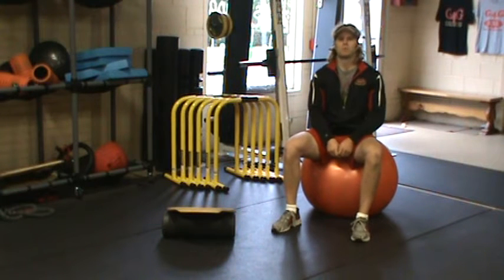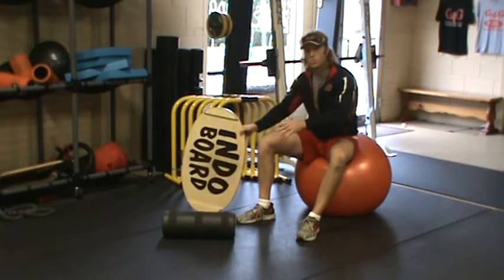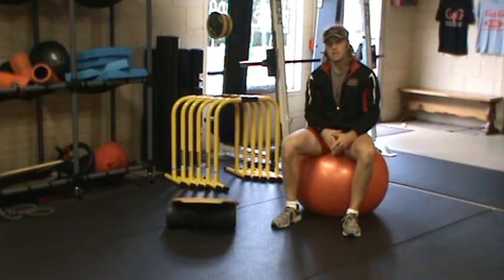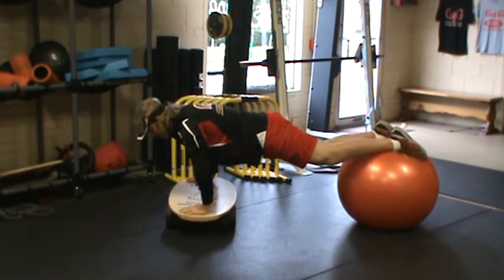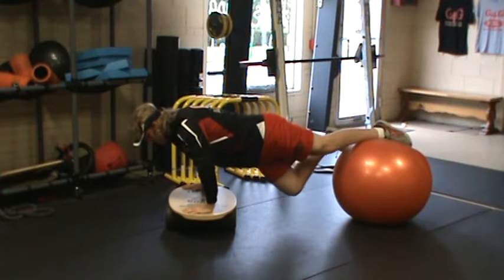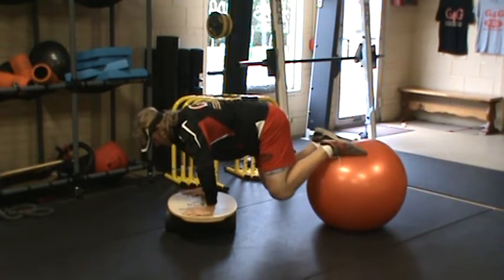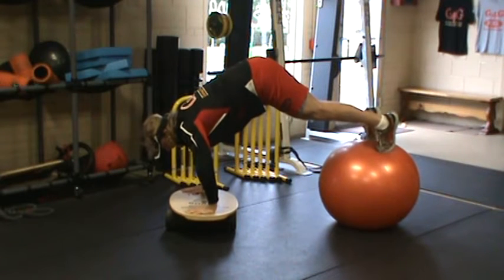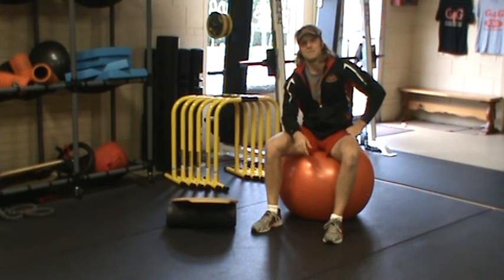G4G Advanced Core Exercise with Indo Board and Physio Ball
Multiple progressive core mobility and stability exercises to challenge your fitness!